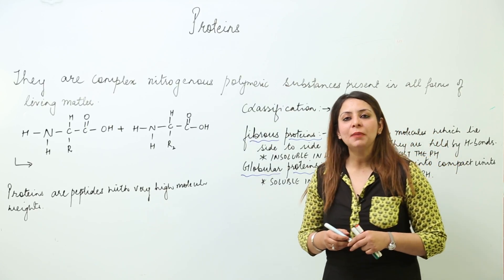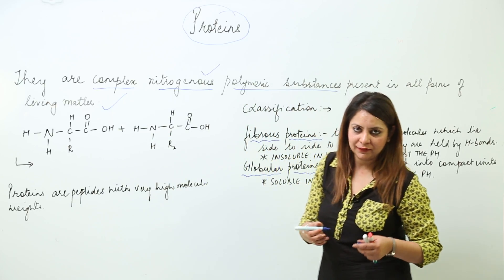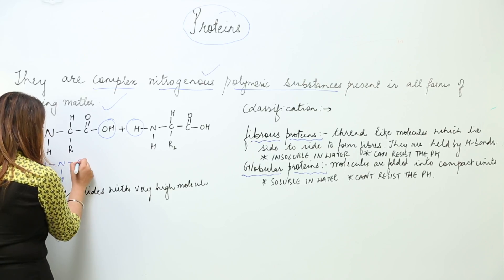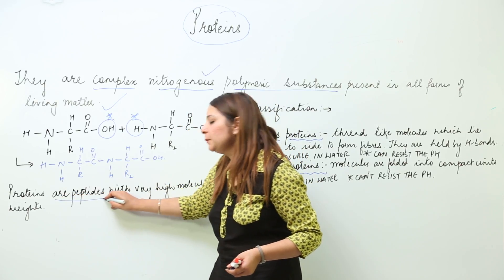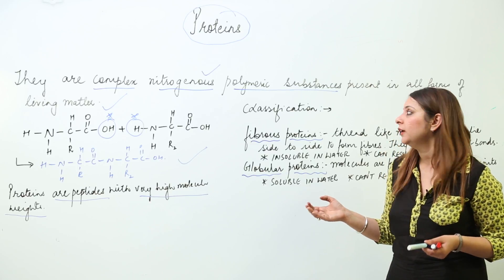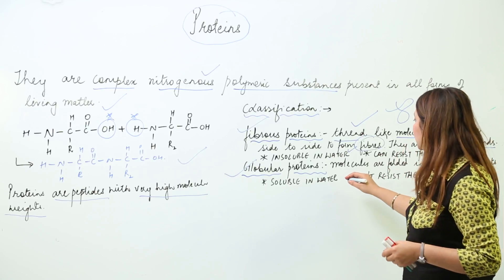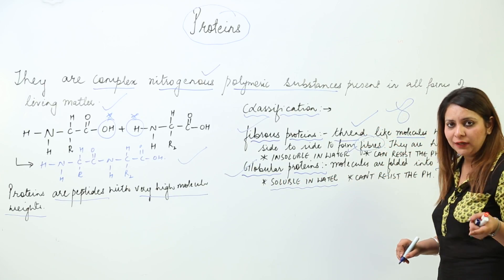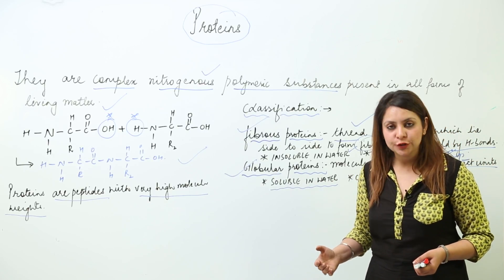Biomolecules - 10 proteins